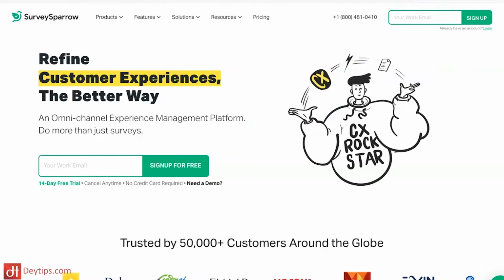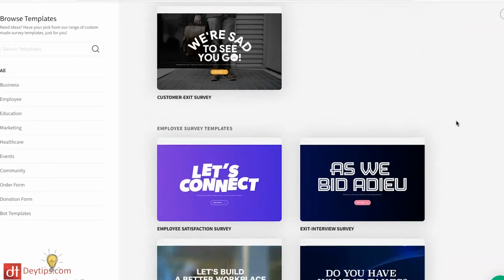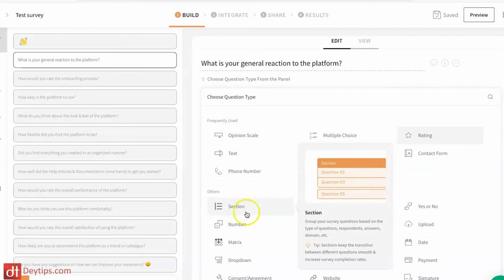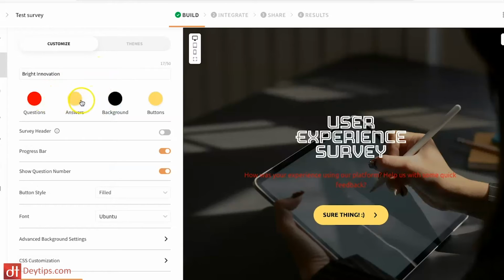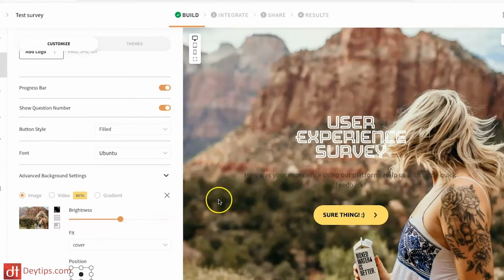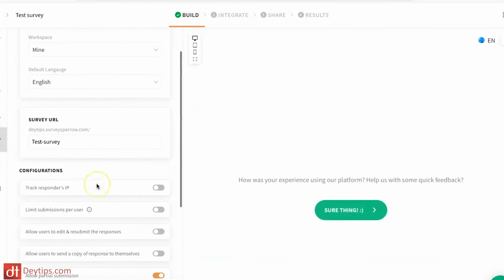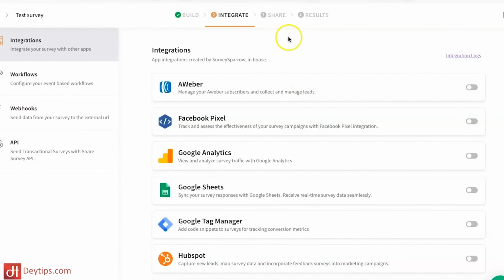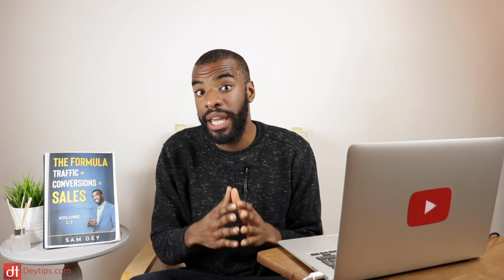How To Create A Survey Online Easily With SurveySparrow | SurveySparrow Tutorial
Using this software you can quickly and easily create surveys that will allow you to perform market research and/or improve your overall customer experience. Surveys can be a great way to figure out what your customers want from you and how to deliver it to them in a way that will have them coming back for more.